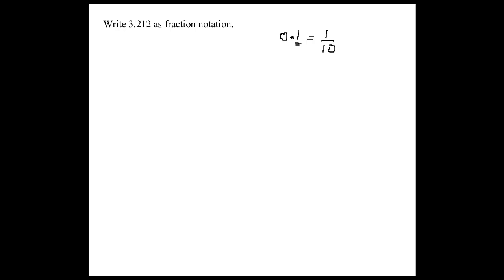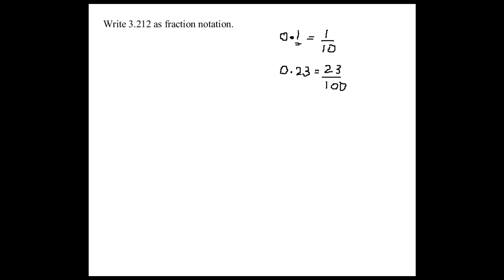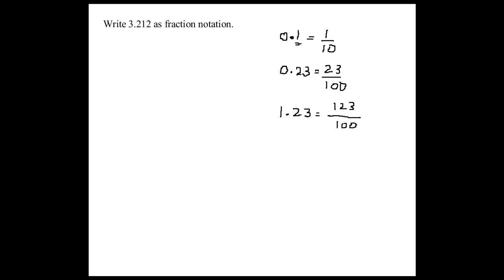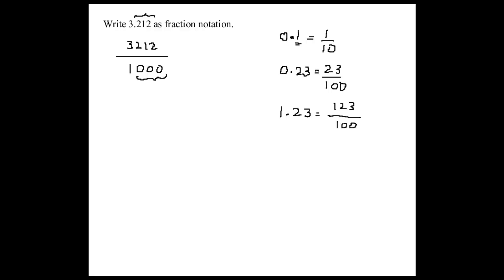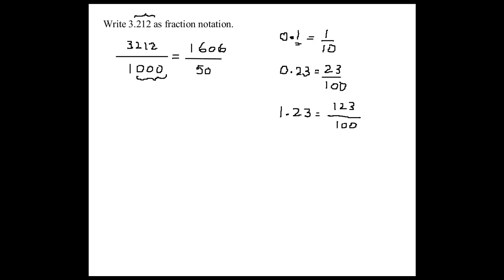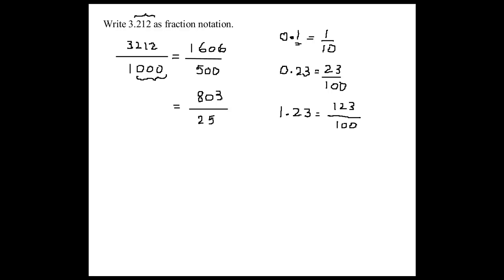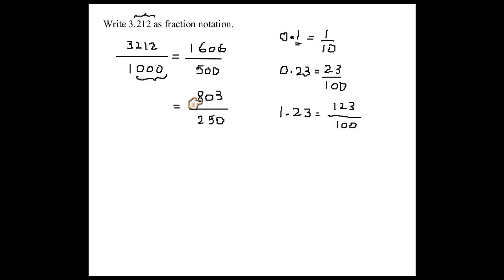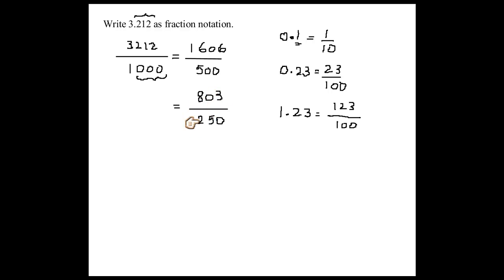Converting Decimals into Fraction Notation